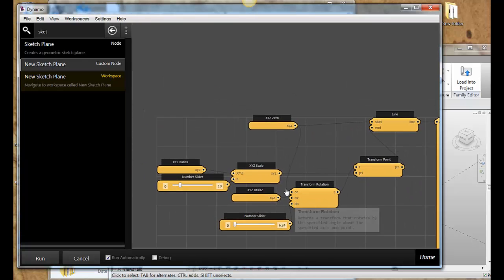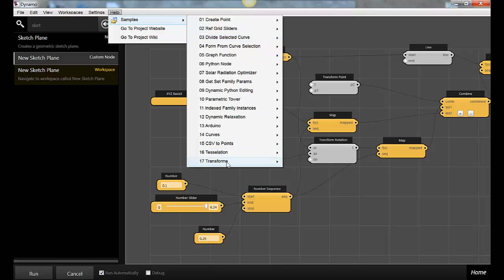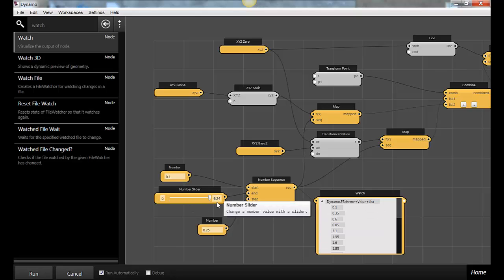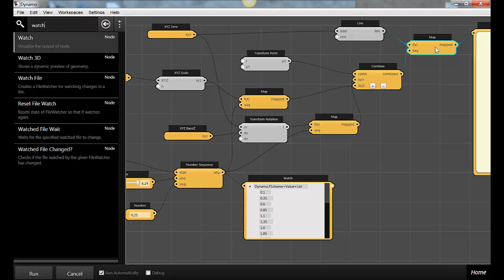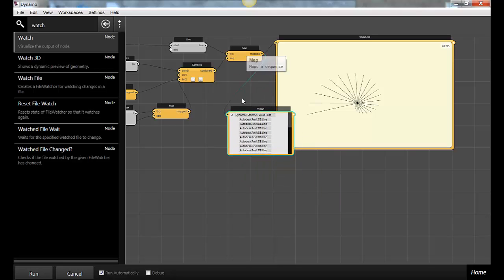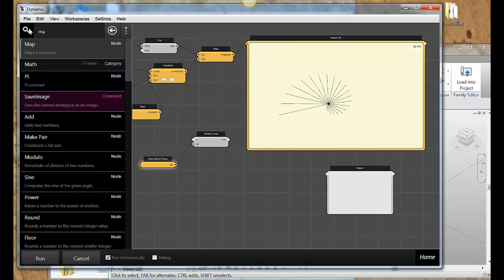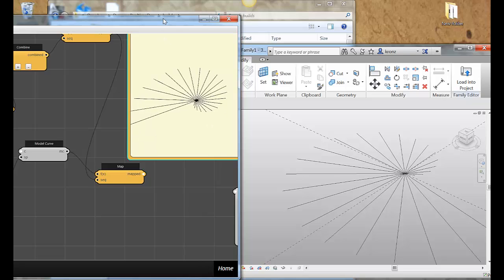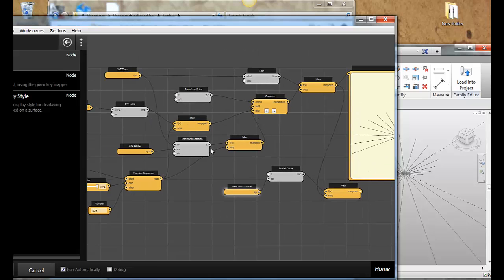Making and Manipulating Lists with Mapping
While we are actively improving the way that nodes handle lists in Dynamo, here is a demo of how to go from a single element to large sequences of elements using "Map" and "Combine" functionality.